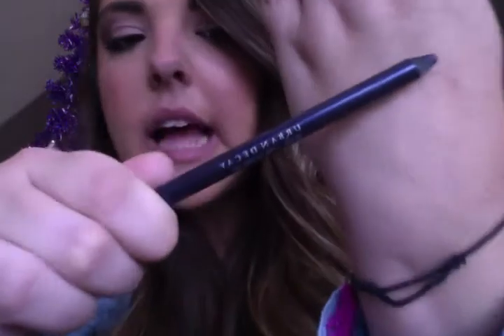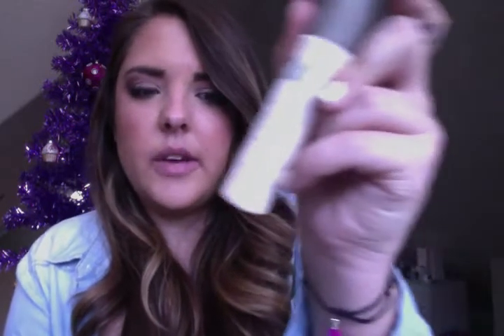2013 Apartment 402 Beauty Awards | Makeup!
GIVEAWAY ENTRY PERIOD RUNS FROM DEC 25, 2013 - JAN 4, 2014

2) COMMENT on this video and tell me what some of your favorite things are OR what you got for Christmas AND why you like watching the Apartment402 channel.

- e.l.f eye shadow palette
- e.l.f lip gloss set
- Forever 21 lip gloss in Blossom
- e.l.f eye shadow shader brush
- Milani lipstick in Sangria
- Bath and Body Works Warm Vanilla Sugar body lotion
- Bath and Body Works mini anti bacterial in warm vanilla sugar
- Bath and Body Works mini candle in Party Dress

***GIVEAWAY ENTRY ENDS AT MIDNIGHT ON JAN 4TH, WINNER ANNOUNCED IN A VIDEO ON JAN 5TH!!***

2013 'AWARD WINNING' PRODUCTS MENTIONED IN THIS VIDEO:

- Face Primer:  Benefit Porefessional
- Foundation/BB Cream: Missha US M Perfect Cover BB Cream
- Concealer: NYX HD Concealer
- Powder: NYX HD Studio Photogenic Finishing Powder
- Bronzer: NARS Bronzer in Casino
- Summertime Blush: MAC Blush in Coppertone
- Wintertime Blush: Milani Mineralize Blush in Berry Amore
- Highlighter: MAC Loose Powder Highlighter in Silver Dusk
- Eyeshadow: MAC Pigment in Tan
- Eyeshadow: MAC Duo Mineralize Eyeshadow in Love Connection
- Eyeliner Pencil: Urban Decay 24-7 Glide On Eye Pencil in Tornado
- Liquid Eyeliner: e.l.f Black Liquid Eyeliner
- Gel Eyeliner: MAC Fluidline Gel Eyeliner in Deliciously Rich
- Dark Lipstick: Milani Lipstick in Sangria
- Pink Lipstick: MAC Amplified Lipstick in Saint Germaine
- Nude Lipstick: MAC Lustre Lipstick in Flair For Finery
- Lipgloss: Forever 21 For Love & Beauty Sparkling Lipgloss in Blossom
- Lip Balm: Nivia Lip Butter in Raspberry Rose Kiss
- Setting Spray: Urban Decay De-Slick Spray
- Beauty Tool: Beauty Blender
- Makeup Brushes: Real Techniques Face Brushes
- Makeup Palette: Sephora Ariel Eyeshadow Palette

Follow Apartment 402!